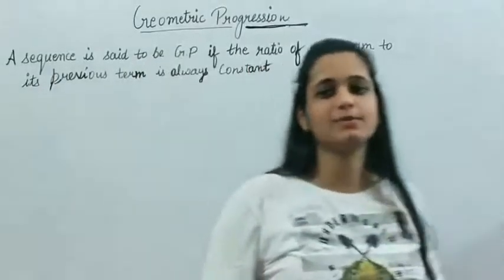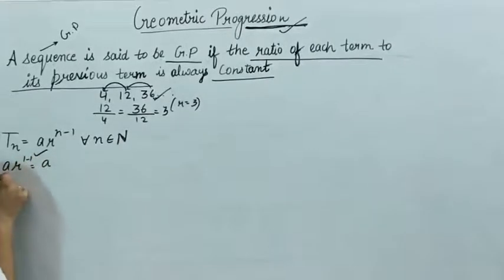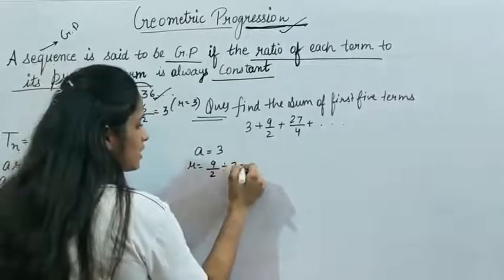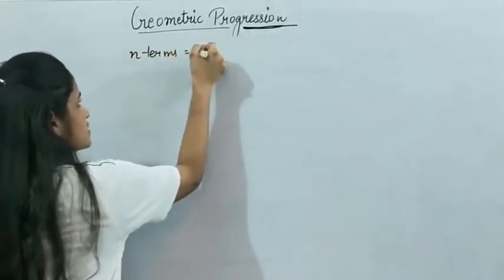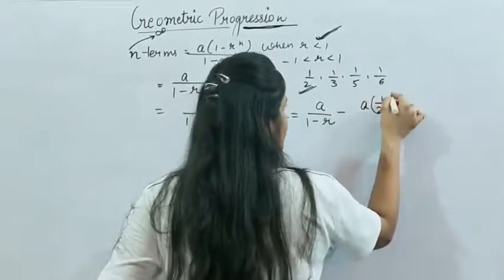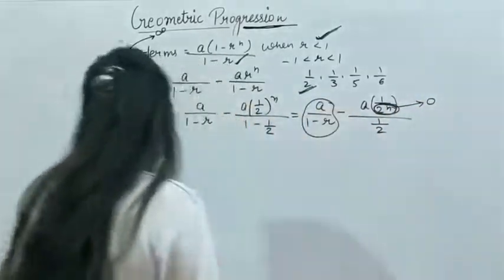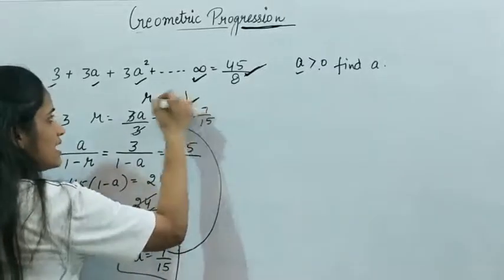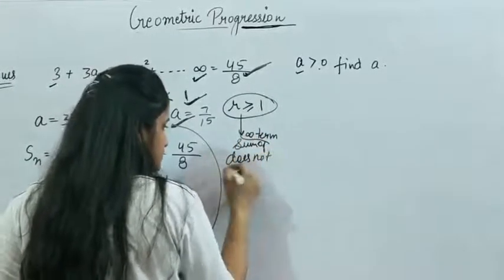SEQUENCES AND SERIES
continuity at a point
class 12

how to find the solution of linear differential equation
Method and question

PLAYLIST FOR RELATION AND FUNCTION

PLAYLIST FOR DIFFERENTIAL EQUATION